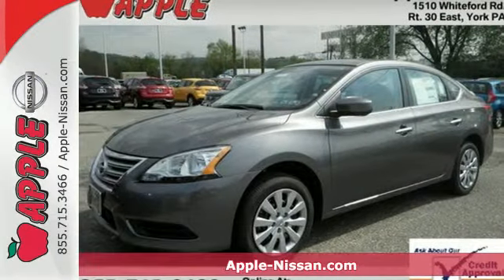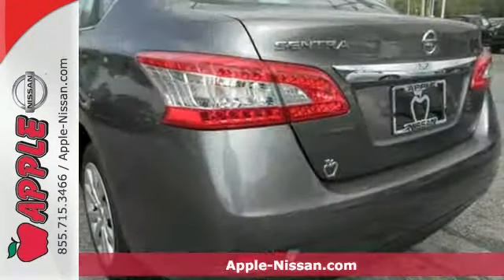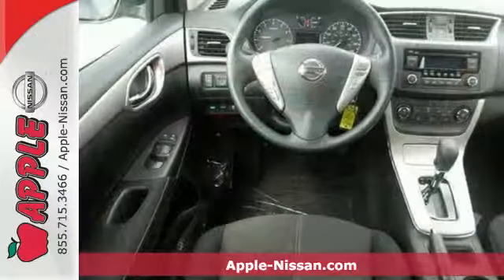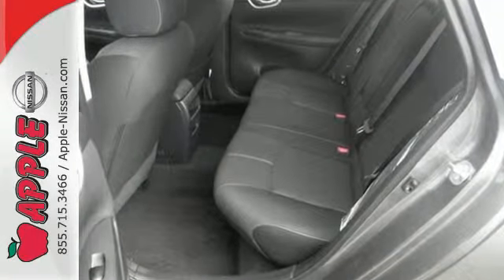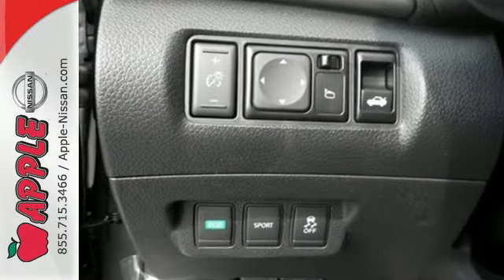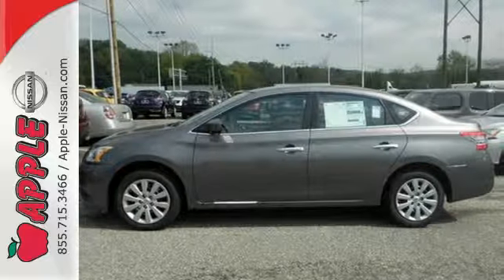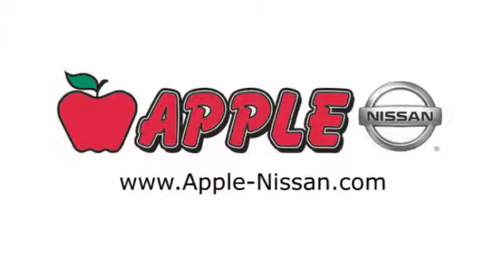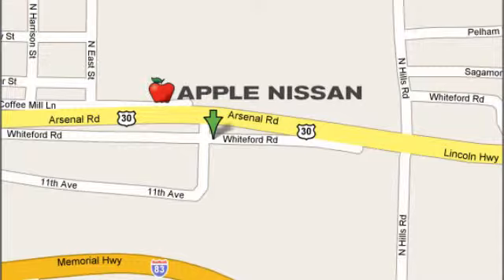2015 Nissan Sentra York PA Lancaster-Hanover, PA #24338 - SOLD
Year: 2015
Make: Nissan
Model: Sentra
Trim: S
Engine: 1.8L 4 cyls
Transmission: CVT (Continuously Variable)
Color: Gun Metallic
Stock #: 24338
VIN: 3N1AB7AP3FY259361
Sentra S 4D Sedan CVT with Xtronic FWD and Gun Metallic. Come to the experts! All the right ingredients! We are a York PA New Nissan dealership focused on the best customer experience and offering value pricing on all New Nissan Cars trucks or SUV's. brbrIf you want an amazing deal on an amazing car that will not break your pocket book then take a look at this fuel-efficient 2015 Nissan Sentra. This Sentra will allow you to dominate the road with style and get superb gas mileage while you're at it. It is nicely equipped with features such as 4D Sedan CVT with Xtronic FWD Gun Metallic and Sentra S. brbrOur goal is to make your car buying experience the best possible. Apple Nissan of York Pennsylvania is a virtual dealership offering a wide variety of new Nissan cars New trucks Nissan SUV's and many Special Nissan incentives. We are Conveniently located in York PA and proudly serve York PA Red Lion Lancaster Harrisburg Hanover Shrewsbury Mechanicsburg Manchester PA and Maryland areas. If you're looking to purchase your new dream car you've come to the right place. At Apple Nissan we pride ourselves on being the most reliable and trustworthy Nissan dealer around. Our inventory is filled with some of the sweetest Nissan's you've ever seen! Give us a call today and get the car you deserve. Toll Free (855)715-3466. Apple Nissan is located at 1510 Whiteford road in York PA. Additional rebates and savings may be available call today for details. Price includes: $500 - Nissan Customer Cash - Sentra Select DMAs. Exp. 06/01 $250 - NMAC Captive Cash - National. Exp. 06/01

Address:
1510 Whiteford Rd